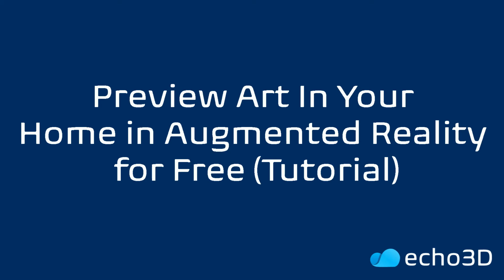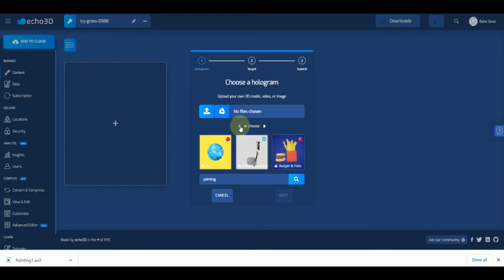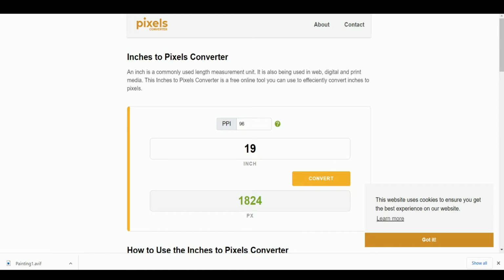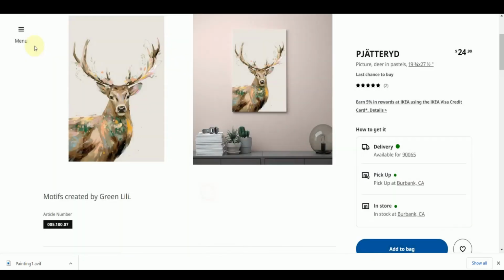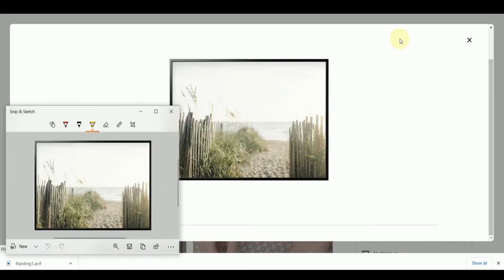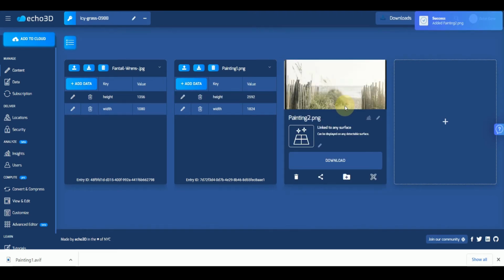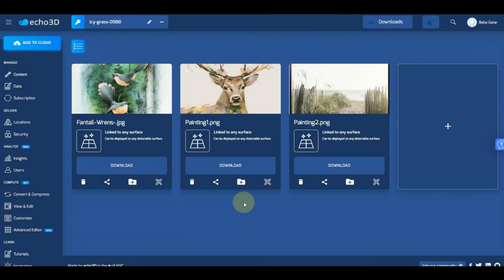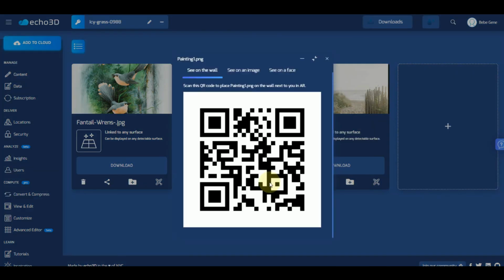Preview Art In Your Home in Augmented Reality for Free (Tutorial)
In this tutorial, we are going to upload 3 different pieces of art with accurate measurements and see what they look like on the wall using echo3D's built in AR browser capabilities.

echo3D is a cloud platform for 3D/AR/VR content management and distribution that provides tools and network infrastructure to help developers & companies quickly build and deploy 3D/AR/VR apps, games, and content.

We offer a 3D-first content management system (CMS) and delivery network (CDN) and a scalable BaaS infrastructure that enable developers to build a 3D/AR/VR/Metaverse app backend in minutes and to manage, process & stream 3D content to their 3D/AR/VR/Metaverse app or game in real-time & across devices.